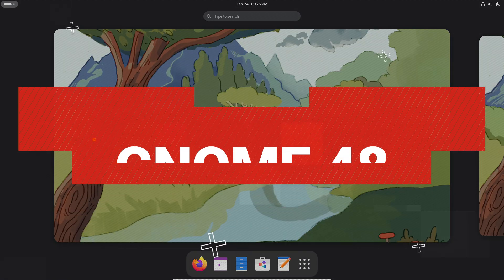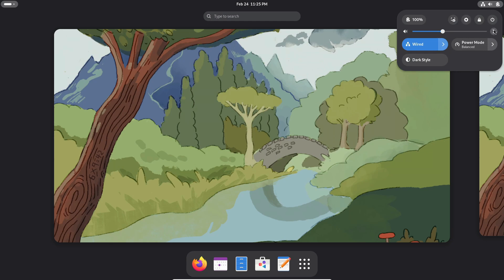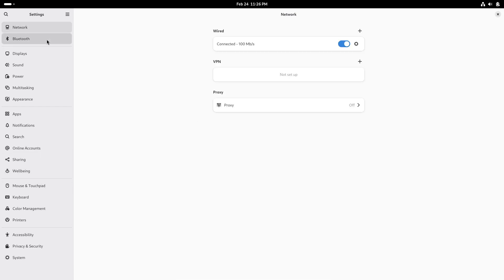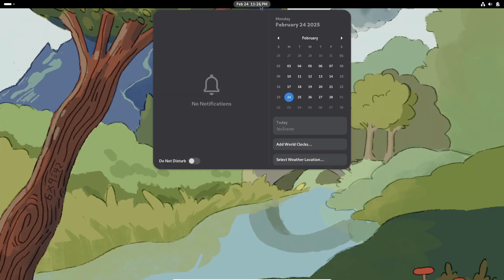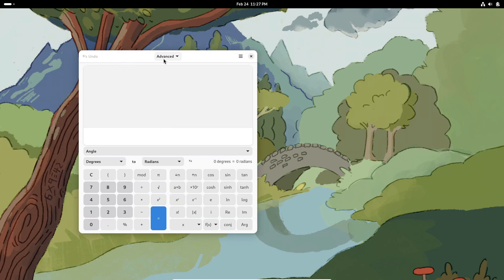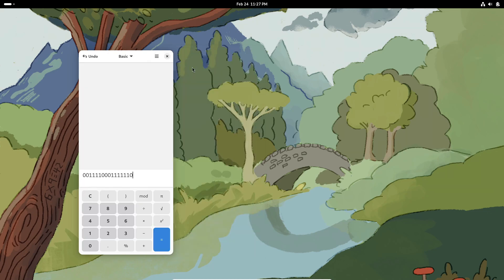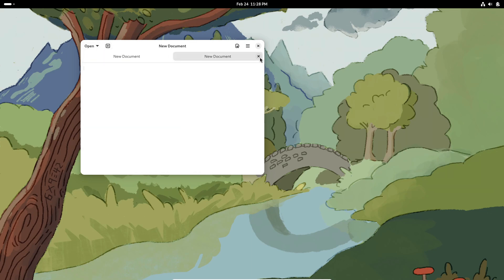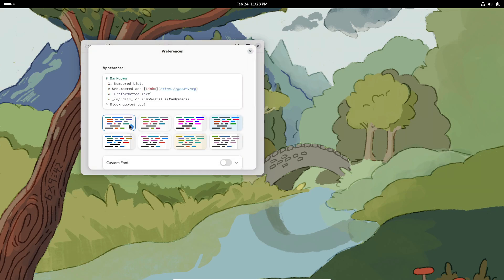GNOME 48 Beta Now Live: New Adwaita Fonts, HDR Support, Wellbeing Panel & More!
Discover the latest GNOME 48 Beta, now available for public testing! In this video, we dive into exciting new features including Adwaita fonts, a fresh default wallpaper, improved screen time tracking, HDR support via the DisplayConfig D-Bus API, and a brand new Wellbeing panel in GNOME Control Center. We also explore updates to GDM, GNOME Calculator, GNOME Maps, and the introduction of Papers as the new default document viewer. If you're a Linux enthusiast eager for the newest desktop enhancements, this deep dive into GNOME 48 Beta is a must-watch.